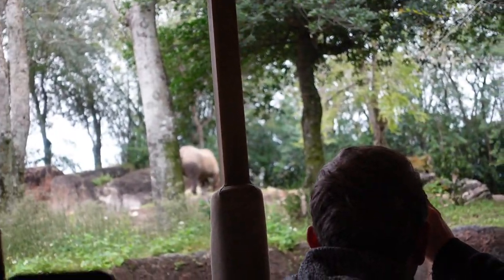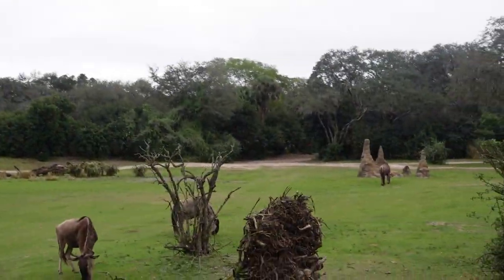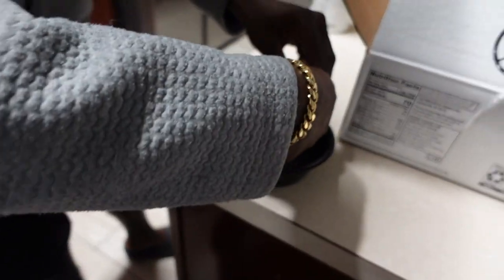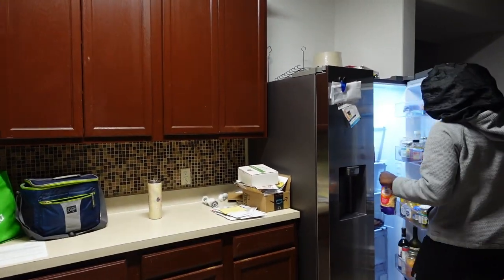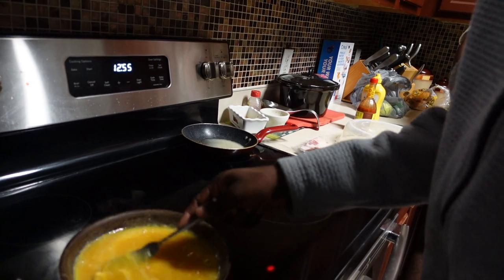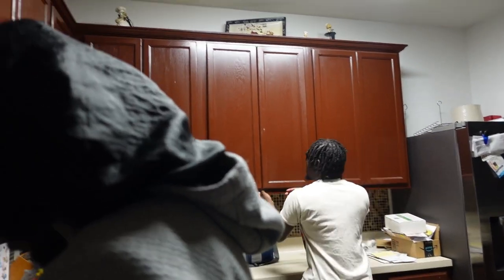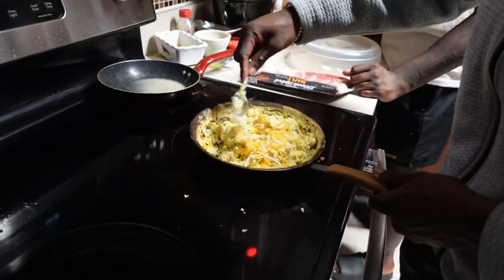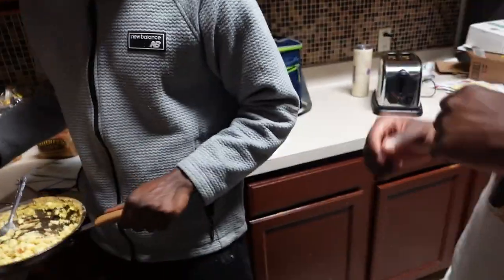24 HOURS WITH SWIMTEAM 🔥(Disney, chipotle, cooking, ect)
Them boys be litty. had fun 100%.